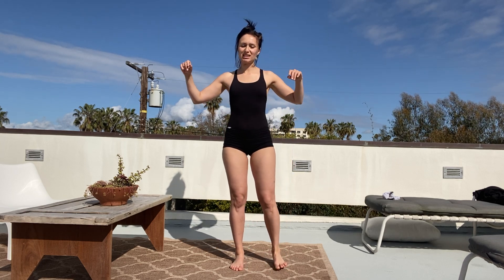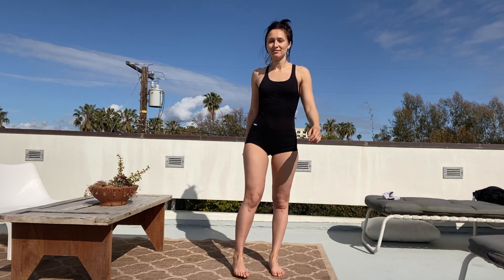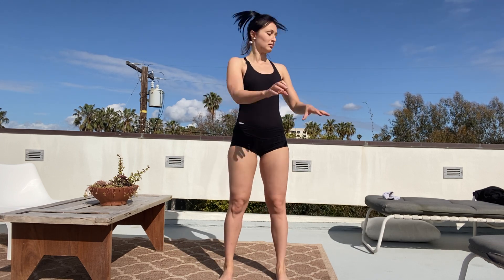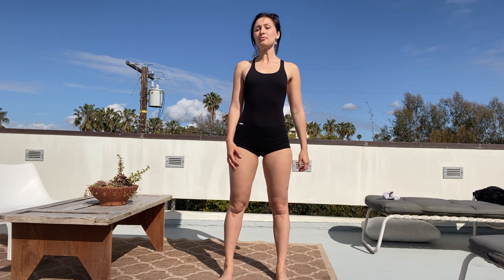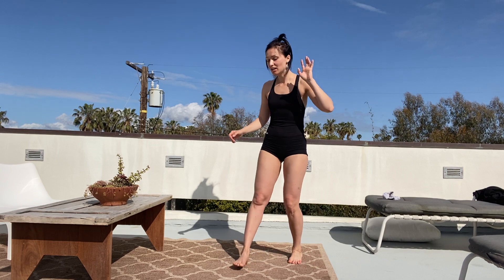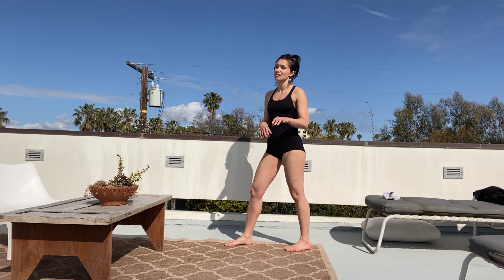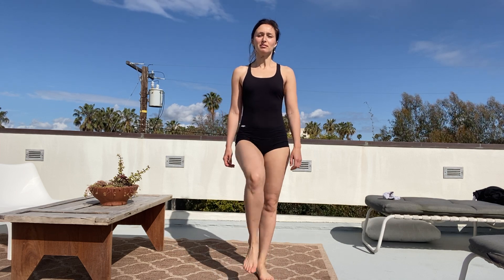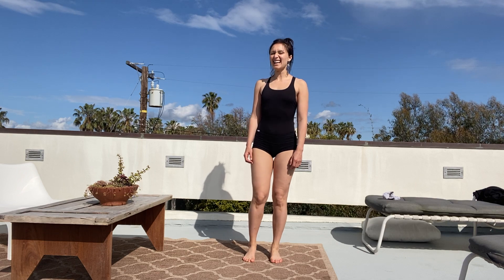Strelnikova's Breathing Exercise by Daria Amona Fe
0:00 - the history of the routine
1:30 - routine

My personal experience (what has it improved in my life for real):
 - better sleep
 - the best treatment for cold and cough
 - my ex-husband stopped snoring  (he was doing the routine too)
 - calming nerves
 - snots stopped
 - the best warm-up before singing or acting class

HISTORY:
This breathing exercise has been developed by Alexandra Severovna Strelnikova, and further developed by her daughter Alexandra Nikolaevna Strelnikova and their follower Michail Shetinin. The original application was for restoring the voice for singers but later it has been shown that the method is effective for treatment and prophylactic of a wide range of respiratory illnesses, in particular asthma, tuberculosis, and chronic bronchitis. The main idea of the exercises is to exert a strong nasal breath-in (sniff) while compressing the lungs by a simultaneous straining of different muscles (see here for more basic concepts ).  Source